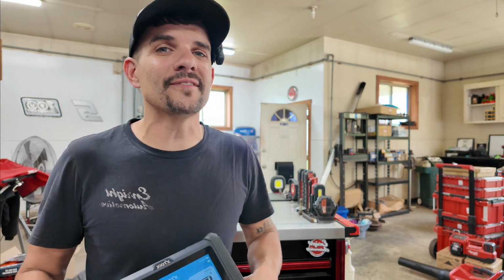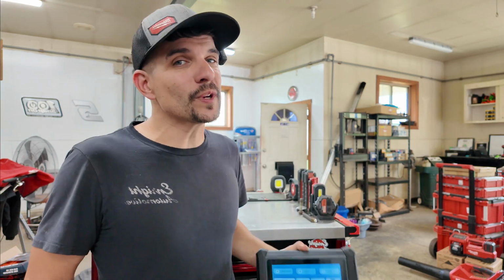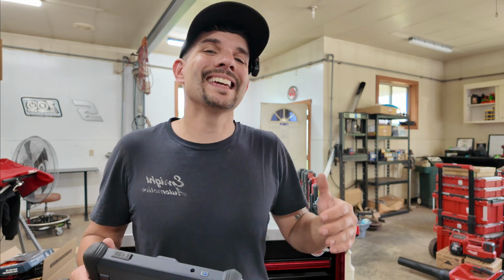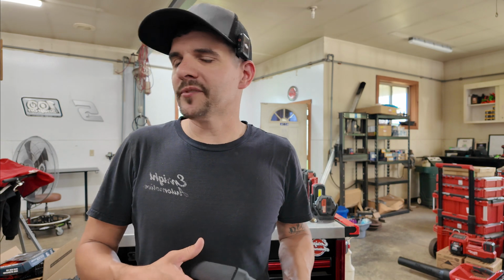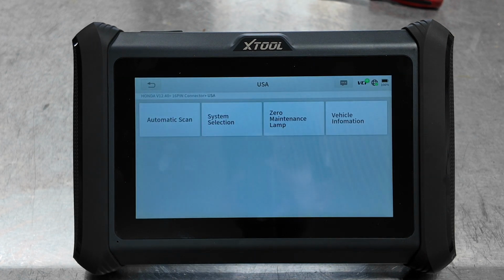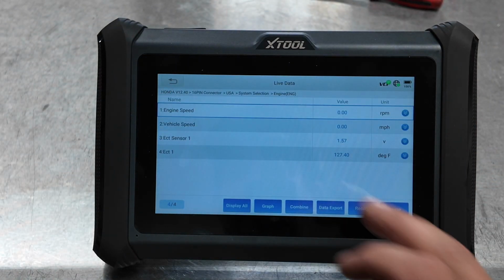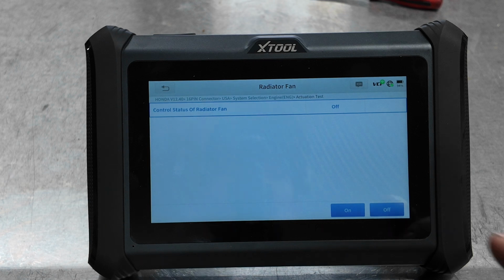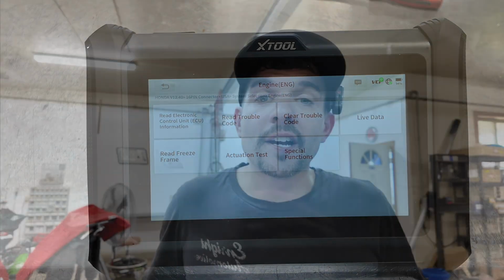Xtool D7w scan tool review ! Better than the rest?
Overall I do like the xtool d7w. I think it has a lot of good key features especially for someone who doesn’t want to spend a bunch of money on a scan tool and updates. Being able to have 3yrs of updates and then $99 a year after that is very affordable.

BUT service imo is everything and as I mention in the video it doesn’t matter how great a product is if the company isn’t providing great service.